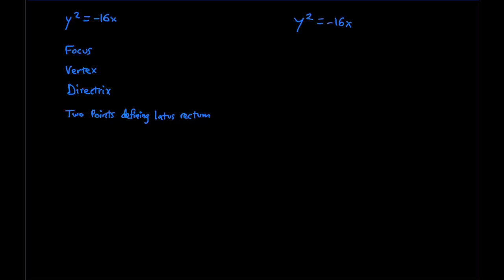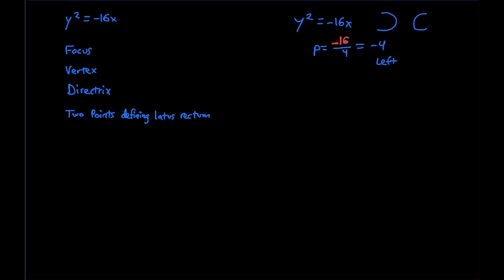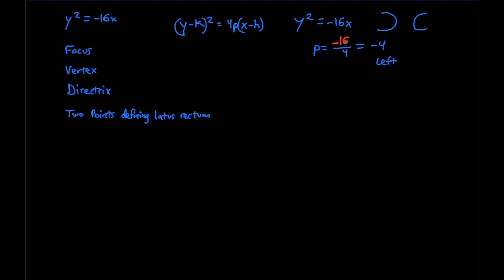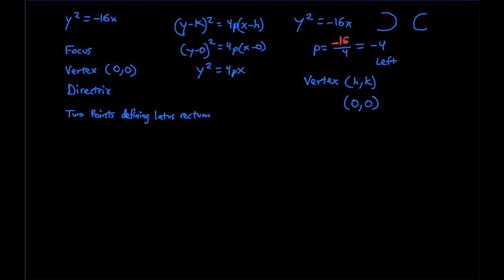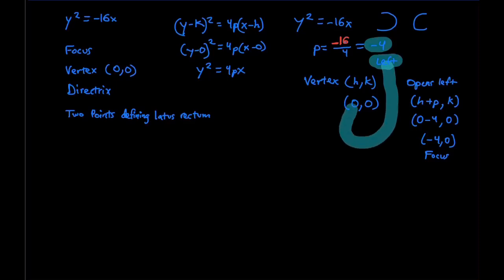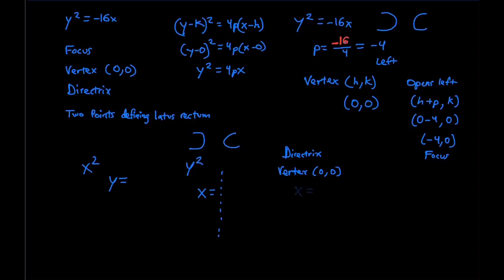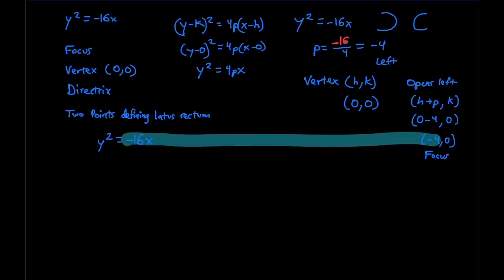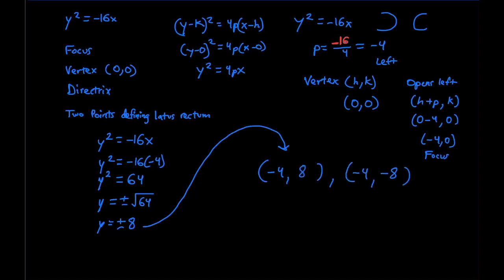Parabola: Find the focus, vertex, directrix, two points. y^2=-16x